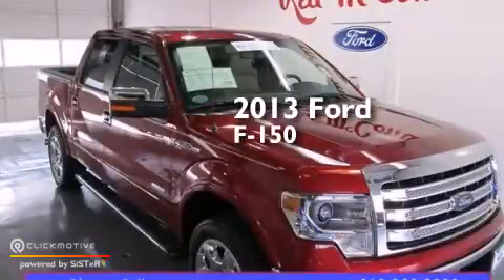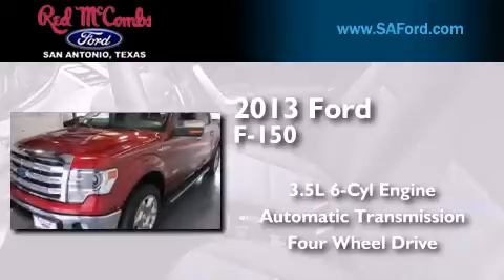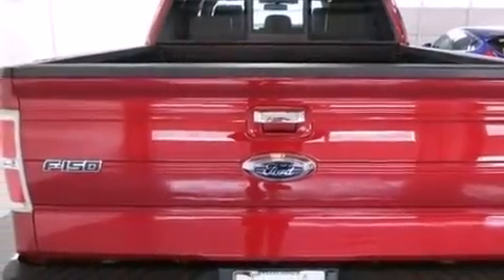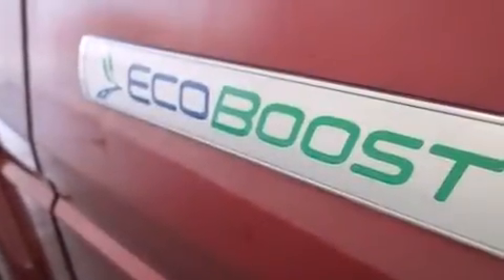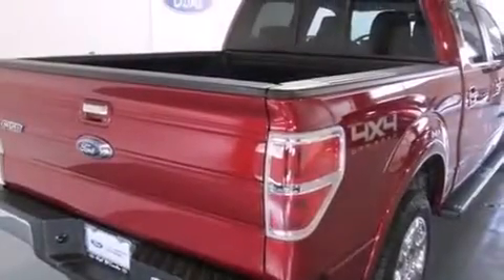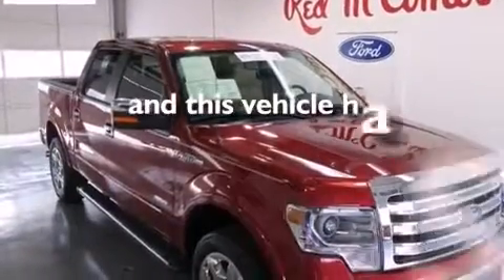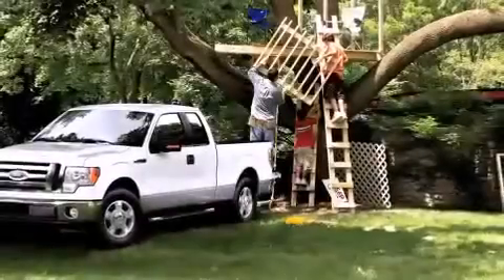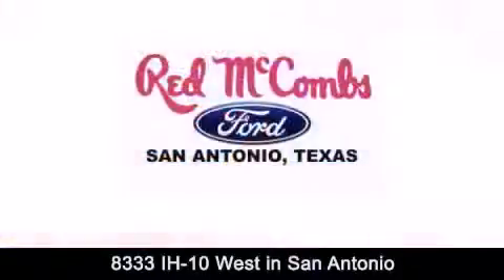2013 Ford F-150 San Antonio TX Red McCombs Ford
Walk around Video for our 2013 Ford F-150 here at Red McCombs Ford . Red McCombs Ford has been honored to serve the San Antonio , Kirby , New Braunfels , and Boerne , TX area . We promise that your experience at our dealership will exceed your expectations ! We have a great selection of new and used vehicles and would love to tell you about any additional discounts on the 2013 Ford F-150 . Come to the 5 time President’s Award winning Ford ! Year : 2013 Make : Ford Model : F-150 Engine : Turbocharged Gas V6 3.5L/213 Trans . : Automatic Exterior : Ruby Red Metallic Tinted Clearcoat Miles : 15,762 Interior : Call For Color Stock : 16796 Red McCombs Ford 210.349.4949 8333 IH - 10 West San Antonio , TX 78230